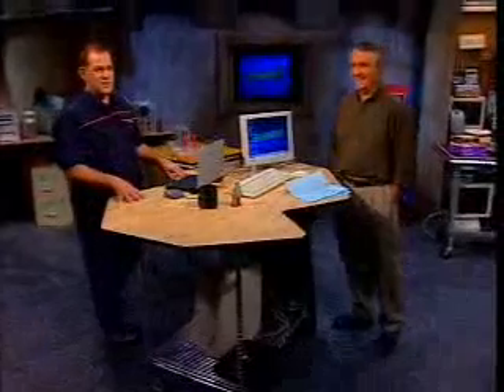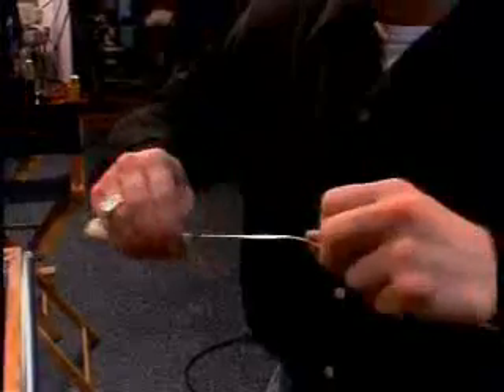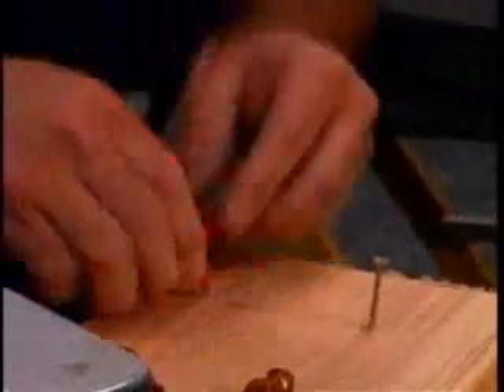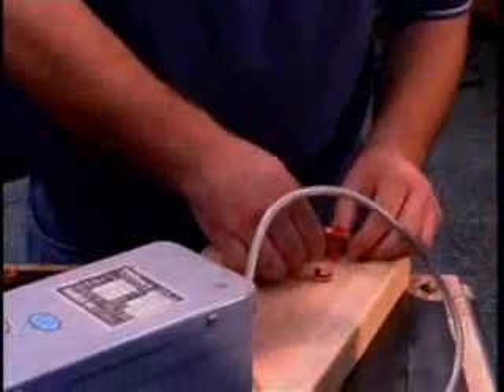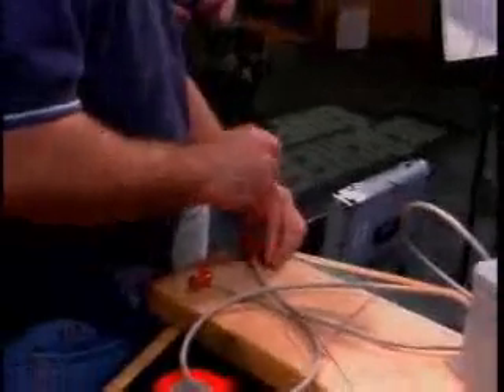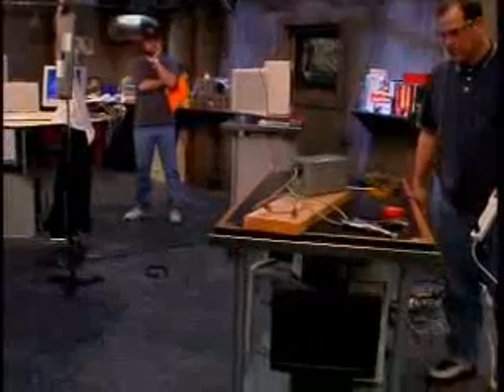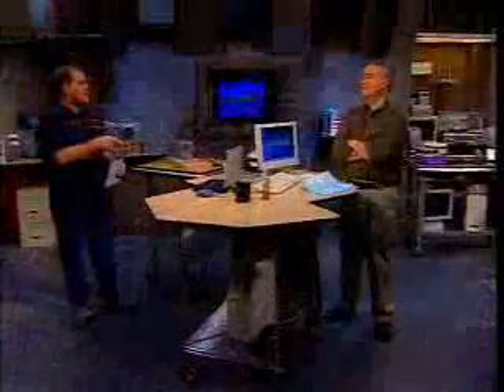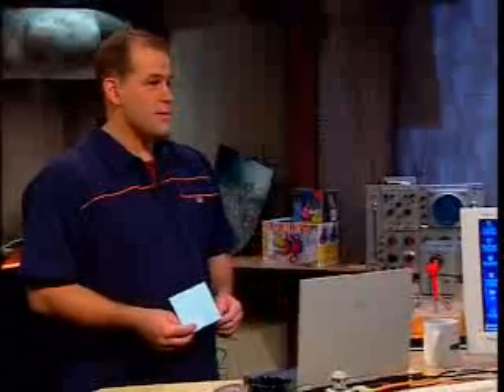The Screen Savers - Patrick Makes A Jacob's Ladder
Patrick makes a Jacob's Ladder on The Screen Savers, originally aired on TechTV.